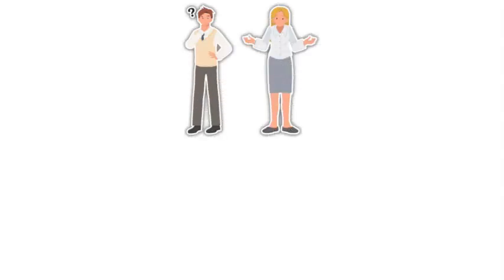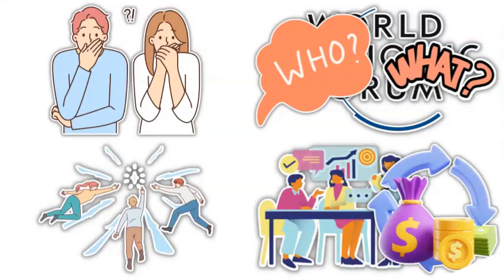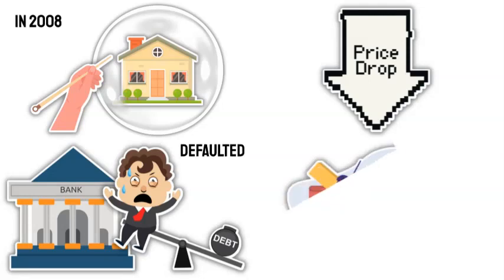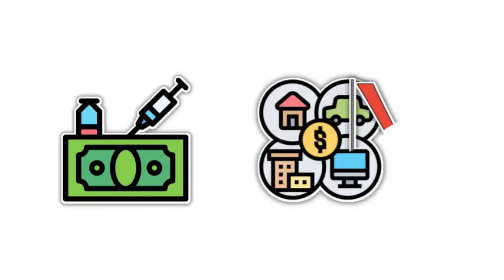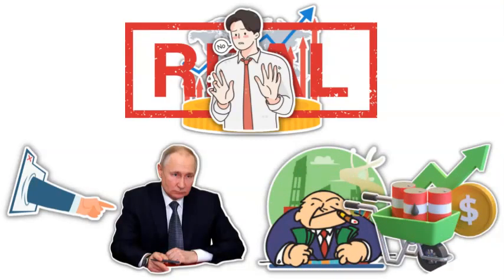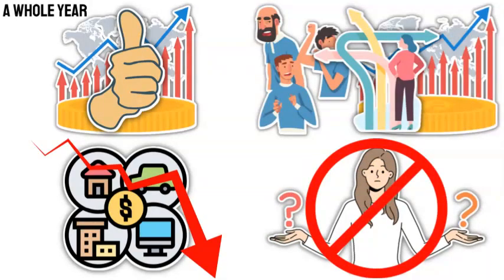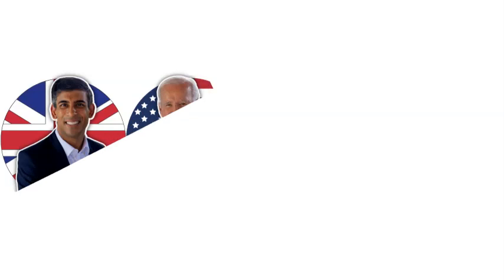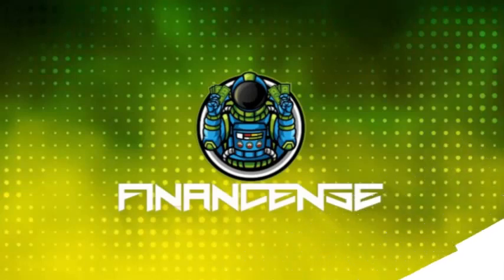KLAUS SCHWAB-COLLAPSE OF THE GREAT RESET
KLAUS SCHWAB-COLLAPSE OF THE GREAT RESETIn this video, we'll be discussing the collapse of the world's largest banking institution, the Klaus Schwab World Bank.

This video is a discussion of the events that have transpired leading up to and following the collapse of the world's largest banking institution, the Klaus Schwab World Bank. We'll be discussing the implications of this event on the global economy and on the financial markets.
In this video, we'll be discussing the collapse of some of the world's largest banking institutions, and the implications it has on the great reset Klaus Schwab  and  central world banks.This video is a discussion of the events that have transpired leading up to these collapses of the world's largest banking institution, the Klaus Schwab World Bank. We'll be discussing the implications of this event on the global economy and on the financial markets.